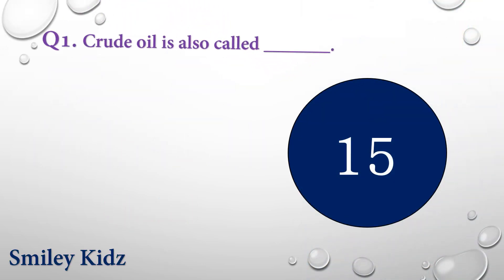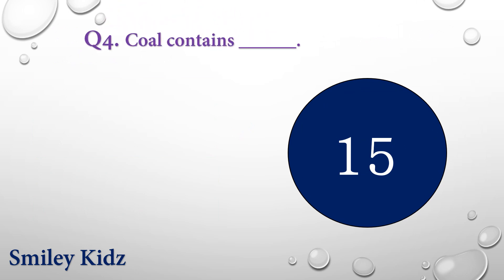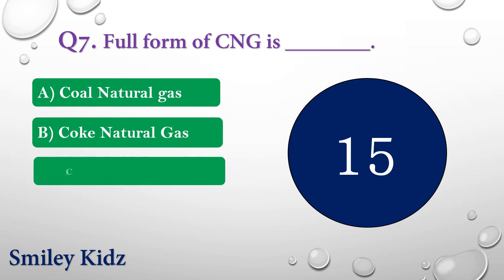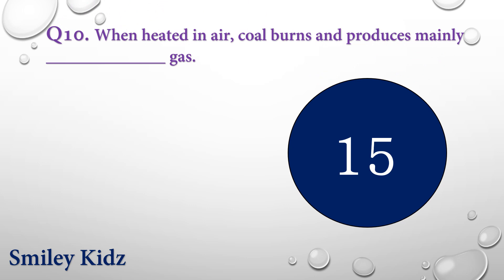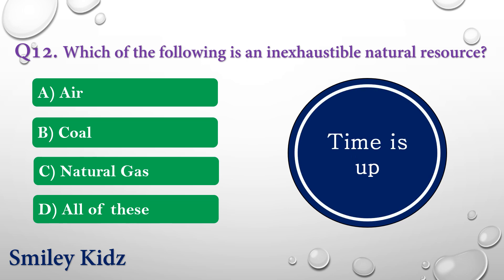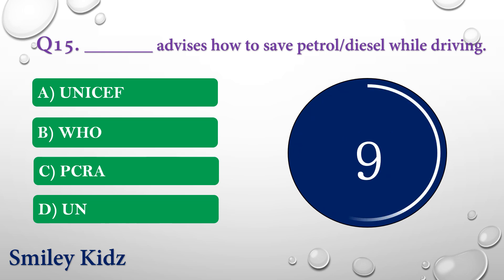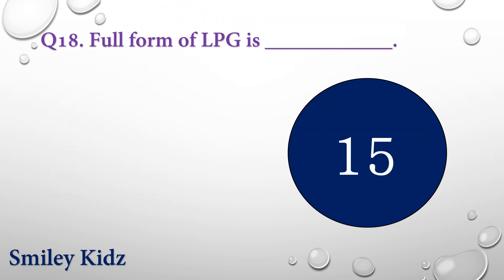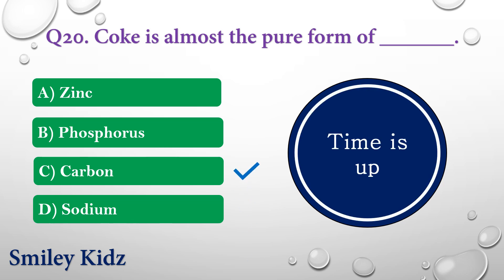Quiz on Coal and petroleum | Coal and Petroleum Class 8 Science MCQ | MCQs